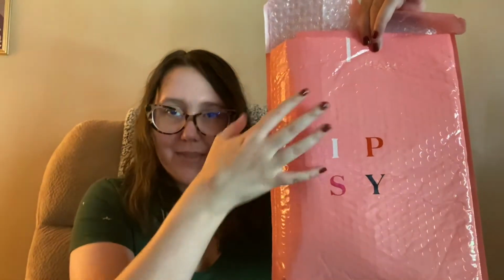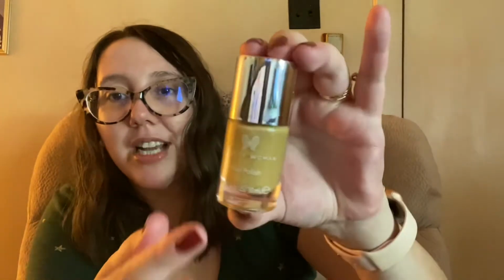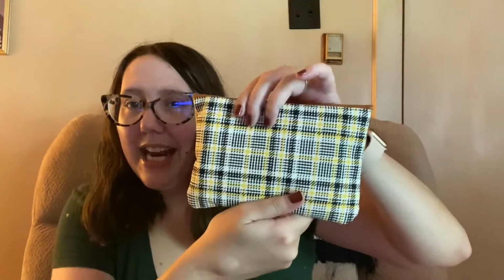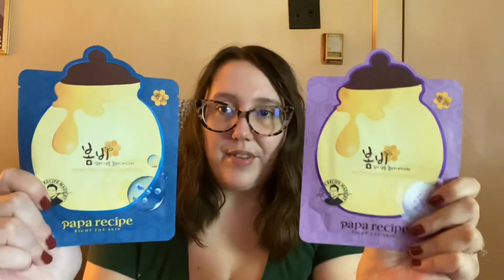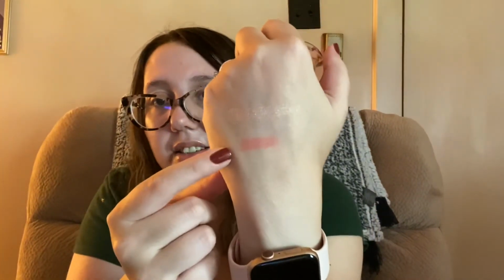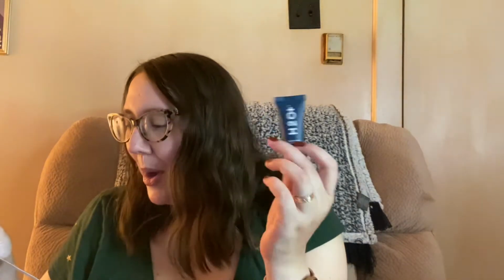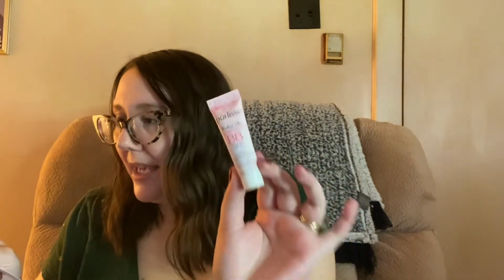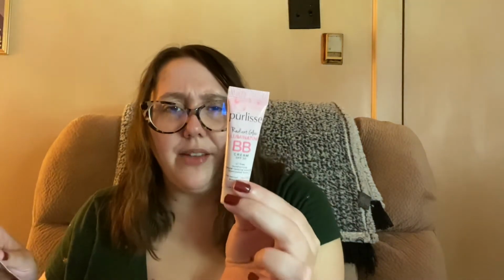IPSY September 2021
Hey everyone it's Jenny and I'm sharing with you my September 2021 Ipsy Bag. What did you get in your bag?

Items in my bag include:
Papa Recipe Sheet Mask ($3.50 Each)

IBY Beauty Radiant Glow Highlighter in Prosecco ($14)

H20+ Hydration Sensitive Gel Cleanser ($28)

purlisse Radiant Glow Illuminating BB Cream ($35)

Check me out on social media (I follow back)
I use MagicLinks for all my ready-to-shop product links.